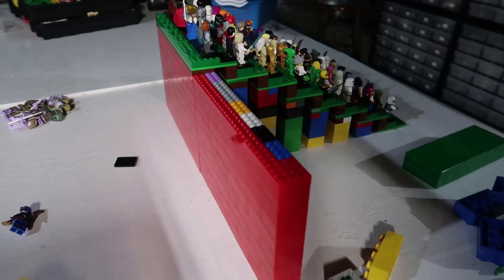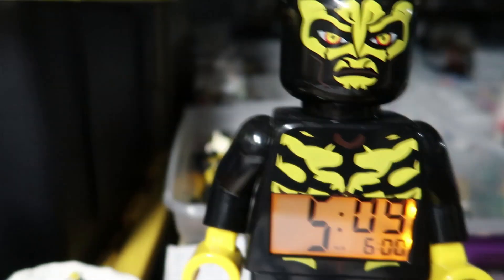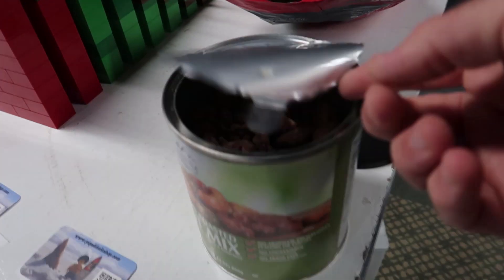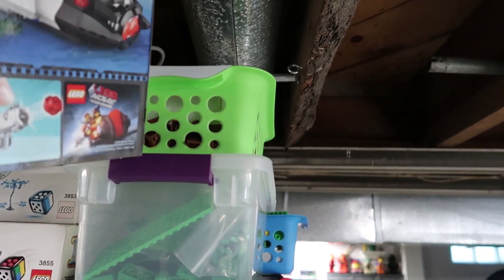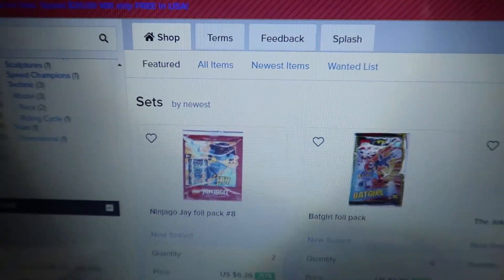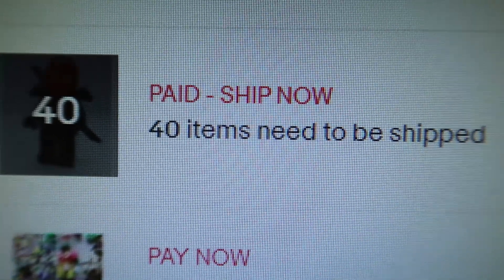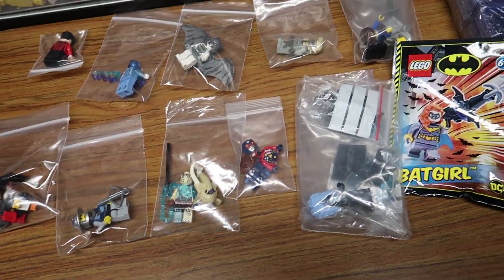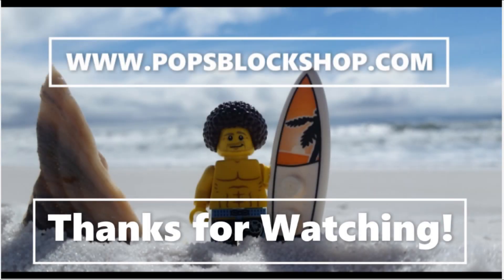BUILDING A MASSIVE LEGO MINIFIGURE STAND / Running Bricklink & Ebay Day to Day Operations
Have I mentioned before that this job is so much FUN??? Did you also know it is WAY MORE DIFFICULT than my previous corporate job and certainly is no walk in the park! Come along as we work hard to make things happen!